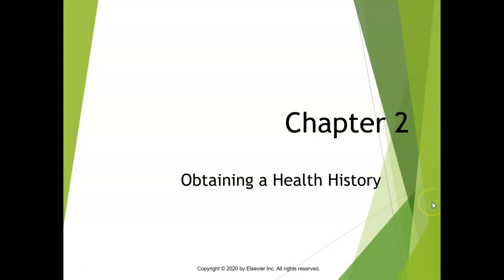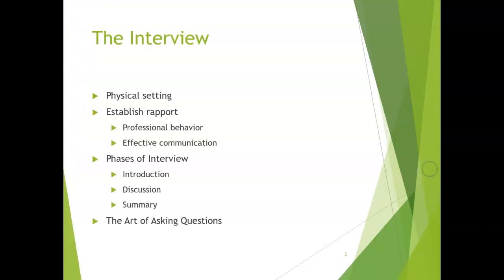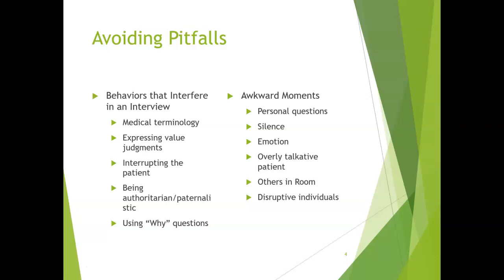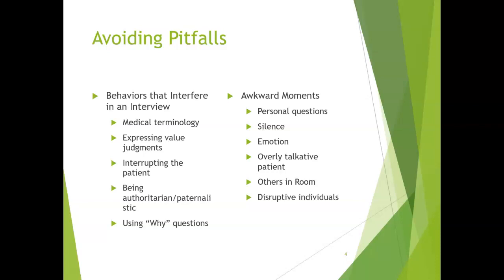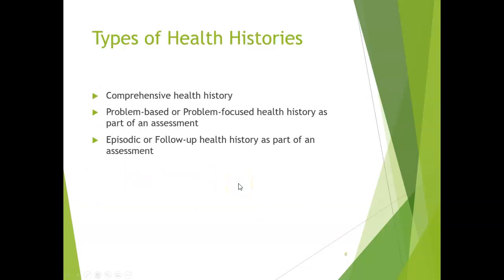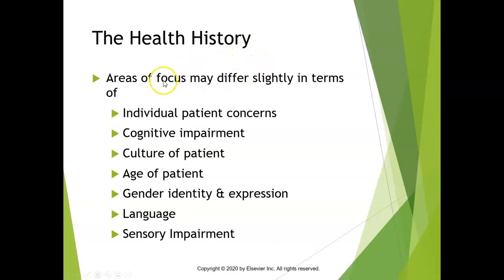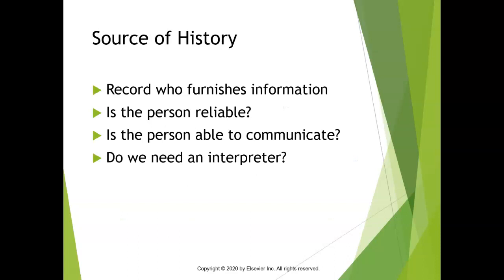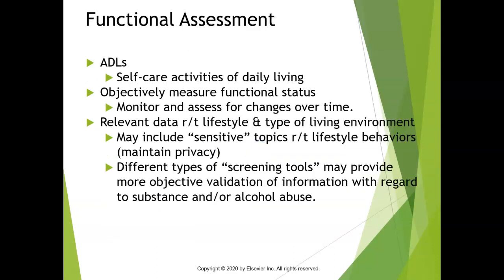NUR 320 Ch 2 Health History Audio PP